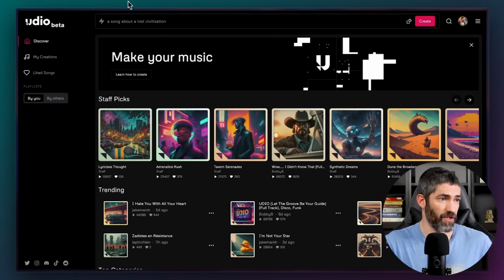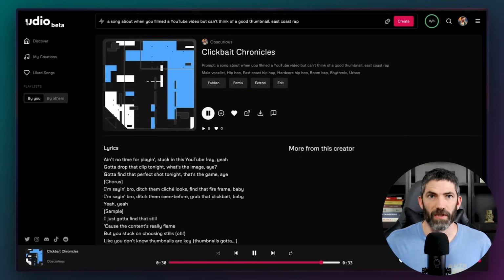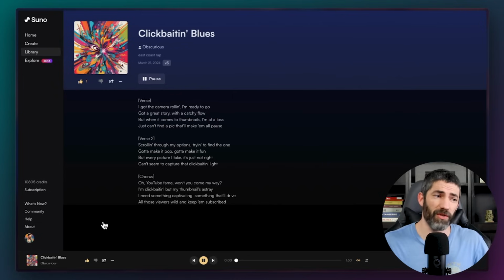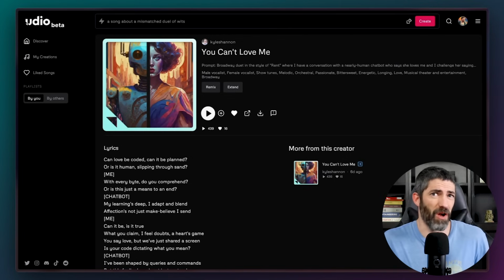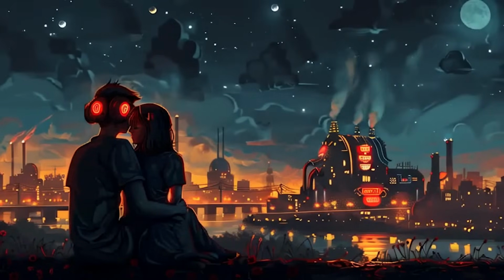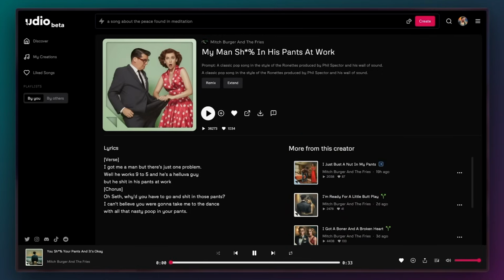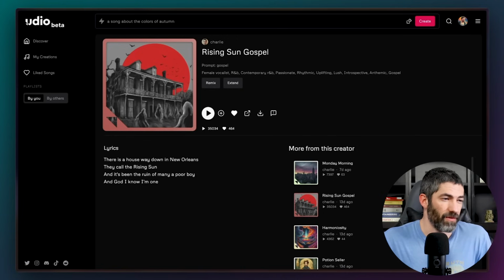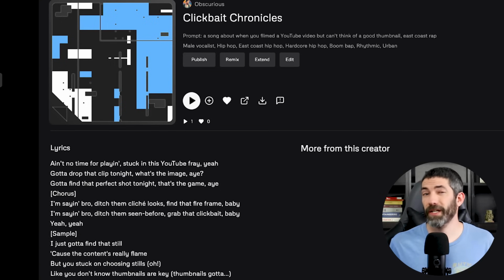FREE AI Music Generator Beats Suno!? Udio Guide and Comparison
A new free AI music generator so incredible people are calling it the Sora of ai music, a ChatGPT moment for AI music, 2x better than Suno AI and more. I do a deep dive to see if the hype is warranted... it is.

Noisee has officially shut down their tool

Summary:
Udio released a free AI music generator that rivals Suno v3. Udio has higher fidelity and audio quality than Suno, and far better AI vocals. The AI singers sound incredibly authentic. Text to music is seeing insane progress with Udio and Suno leading the charge. I do a full tutorial on how to use Udio for AI audio. I include an udio vs suno comparison since I released a Suno tutorial recently and have experimented with both in depth. Enjoy your AI music creations!

Chapters
0:00 Intro
0:41 Prompting overview
1:27 Blues examples and comparison
3:26 Rap examples and comparison
5:15 Mind-blowing example
7:00 Noisee for music videos
7:56 Rising Sun Gospel
8:55 Noisee reference image
9:28 Alien Ocean
10:06 Disco Funk
10:25 Pop Punk
10:52 Classical
11:08 Broadway
11:43 Classic Pop
12:27 Non-music examples
13:33 Remix
15:00 More tips
15:40 Limitations
16:43 Thoughts on the future of music
20:50 Futurepedia